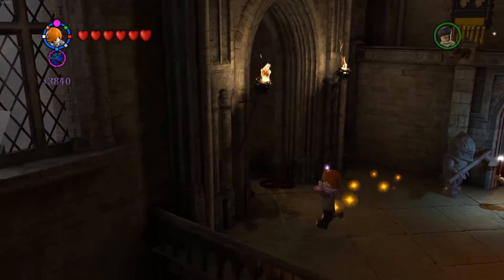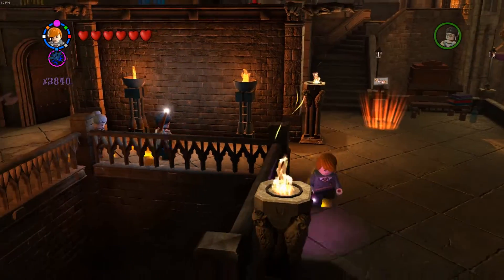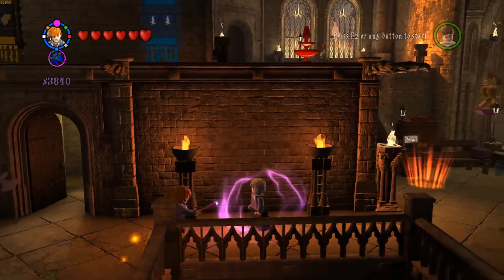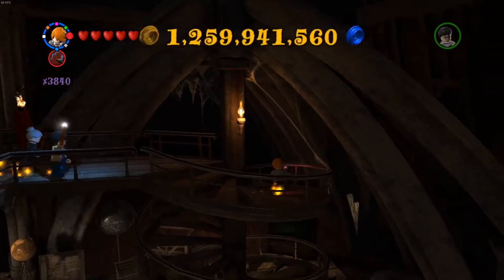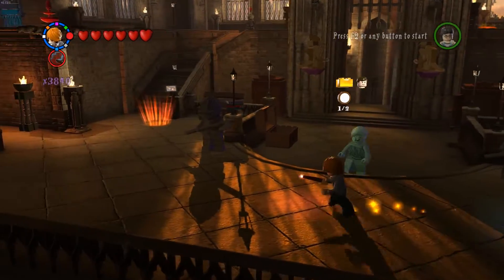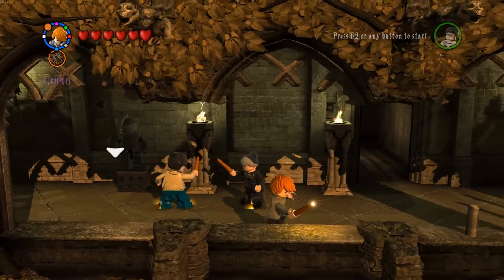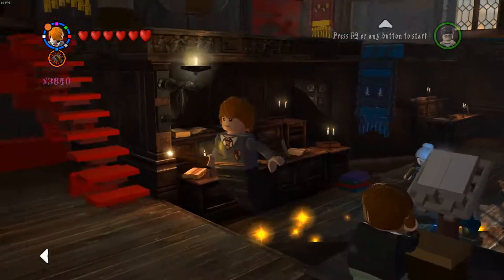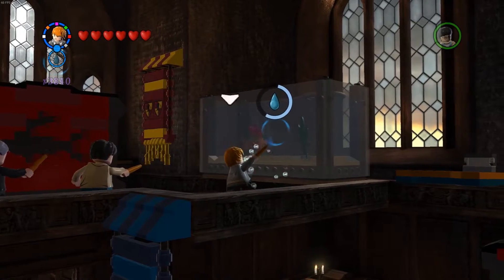LEGO Harry Potter Years 5-7 - 100% Let’s Play - Episode 48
Hello, everyone!
I am finally playing a LEGO Video Game on my channel!
I’m so excited! Plus, this specific LEGO game is the first video game I played!